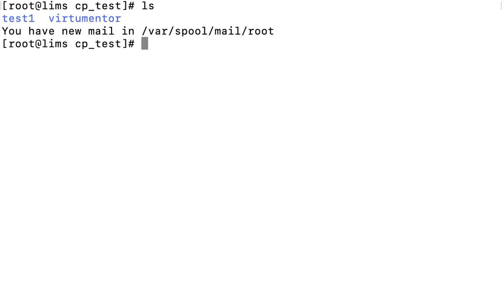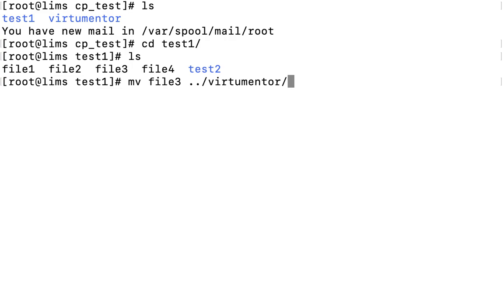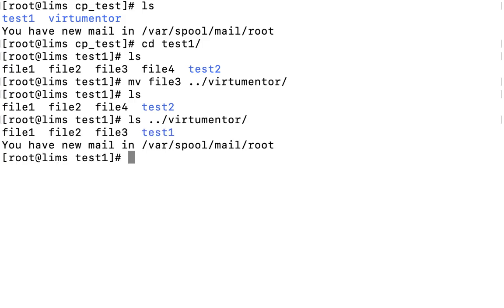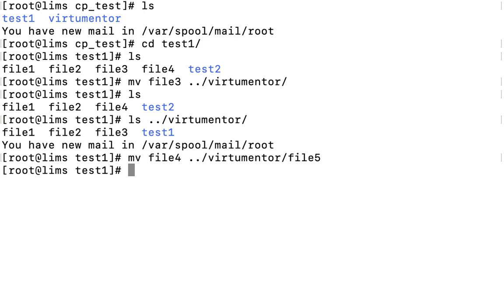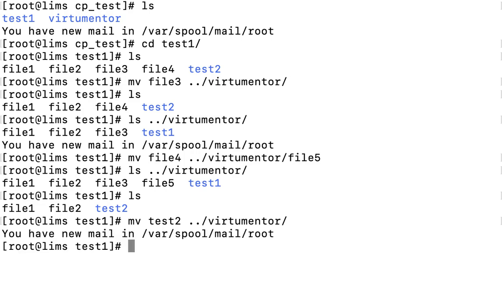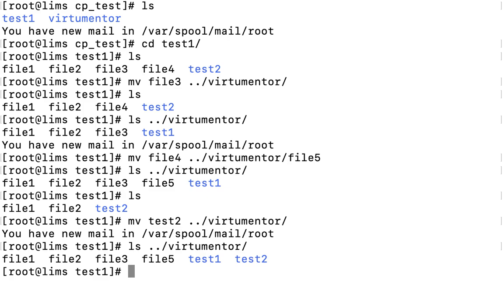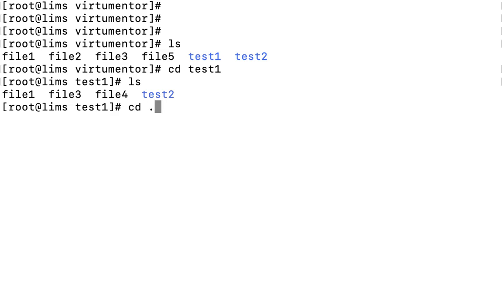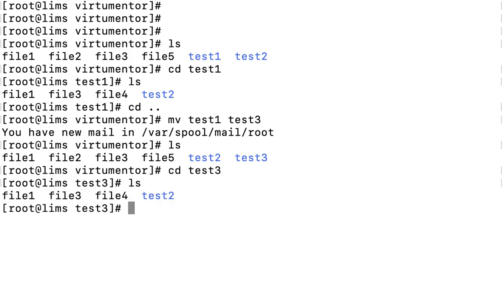Linux Basic Command: "mv"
mv command is used to move files and directory from source location to destination path.
We can also use mv command to rename files and directory